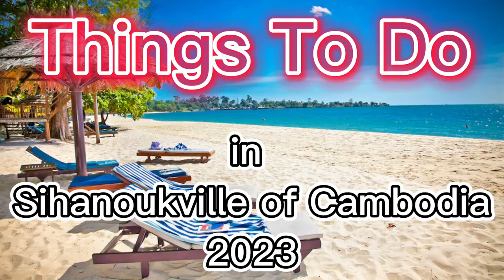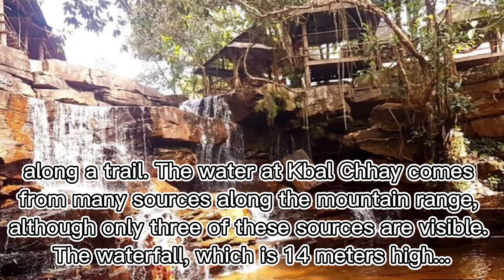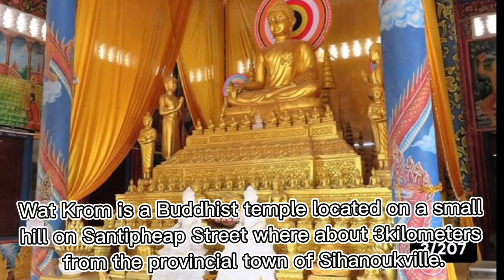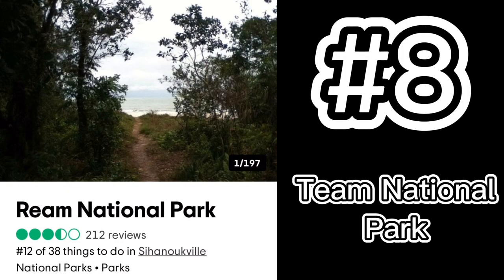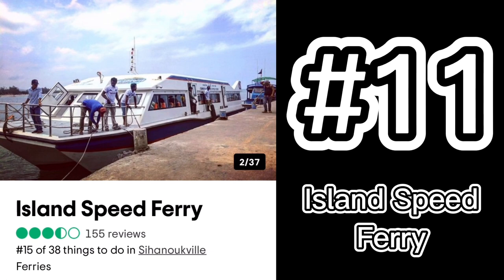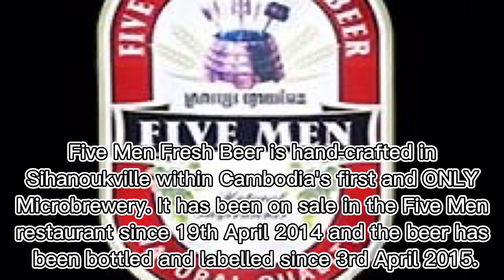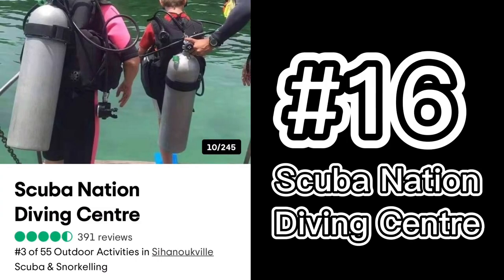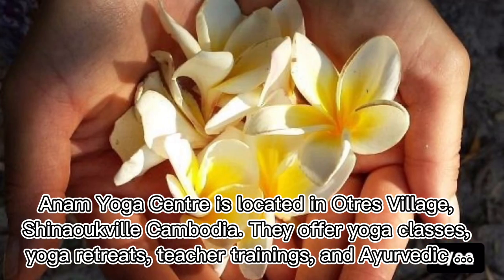Things To Do in Sihanoukville of Cambodia 2023.